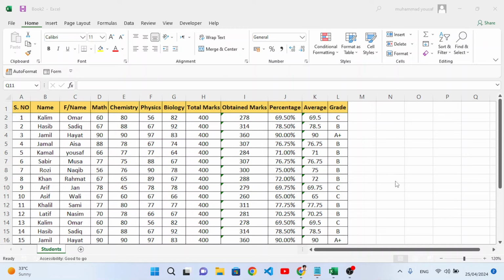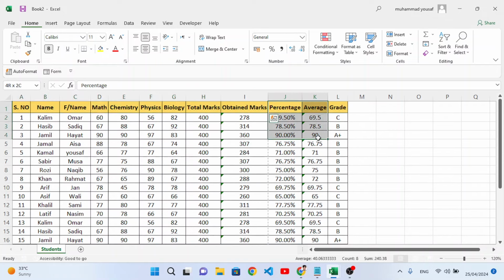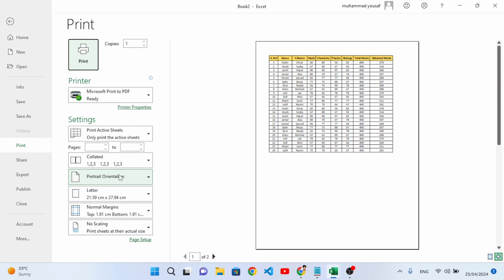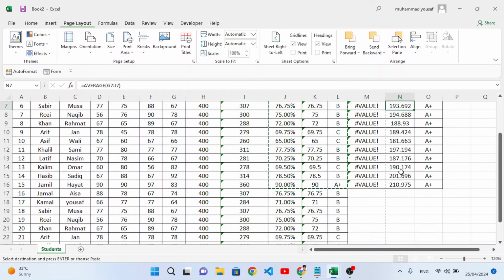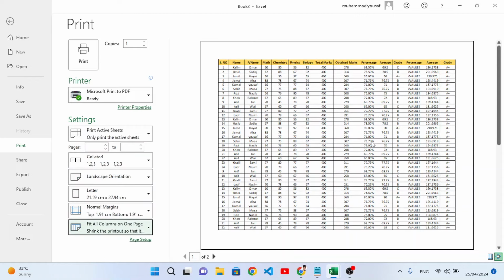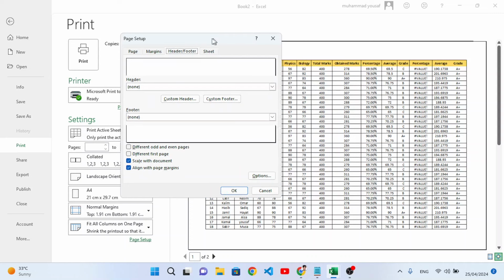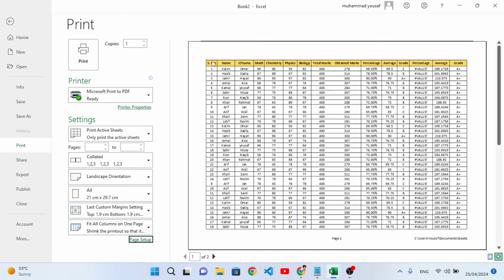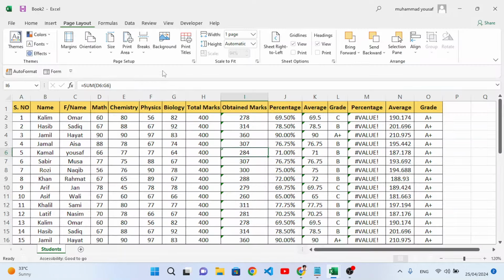🔥MS Excel Page Setup & Printing Tips | How to Print in Excel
🔥MS Excel Page Setup & Printing Tips🔥| Print Tutorial | How to Print in Excel